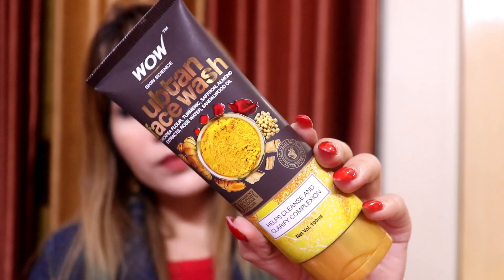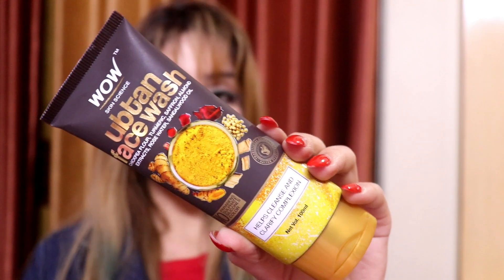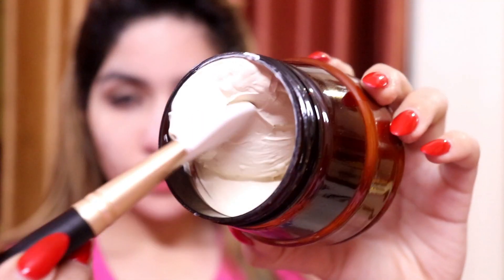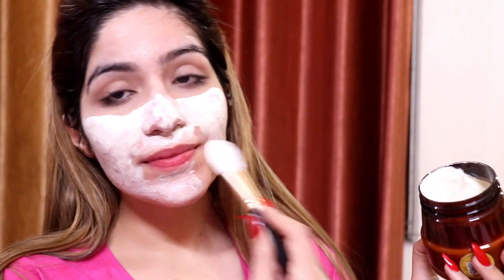Skincare For Acne Prone Skin India || ACNE & SCARS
WOW Skin Science Ubtan Face Wash with Chickpea Flour, Turmeric, Saffron, Almond Extract, Rose Water & Sandalwood Oil - No Sulphate, Parabens, Silicones & Color - 100 mL

WOW Skin Science Ubtan Face & Body Scrub with Chickpea Flour, Almond Shell Powder, Safron & Turmeric Extracts, Rose Water & Sandalwood Oil - No Sulphate, Parabens, Silicones & Color - 200 mL

WOW Skin Science Ubtan Face & Body Pack with Chickpea Flour, Almond Shell Powder, Safron & Turmeric Extracts, Rose Water & Sandalwood Oil - No Sulphate, Parabens, Silicones & Color - 200 mL

wowubtankitWOW Skin Science Ubtan Face Wash - 100ml

WOW Skin Science Ubtan Face & Body Pack - 200ml

WOW Skin Science Ubtan Face & Body Scrub - 200ml

WOW Skin Science Ubtan Luxuriant Kit

XoXo
Arushi

 ♥  Follow Me  ♥

arushi.pahwa.7